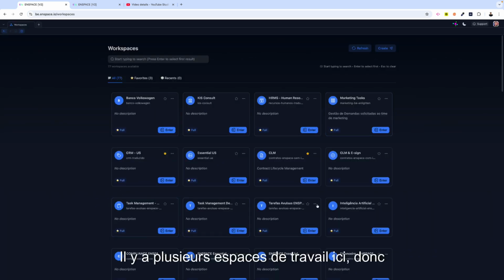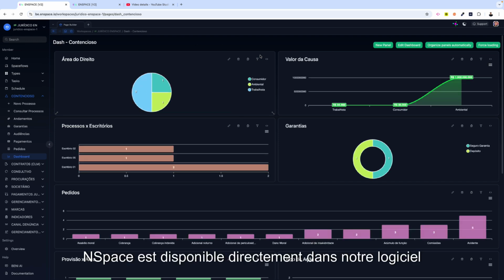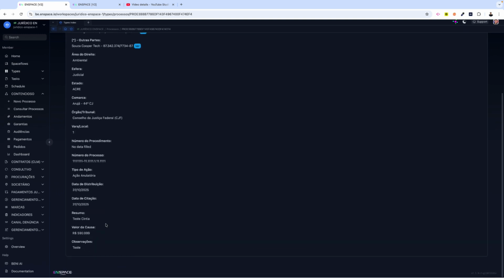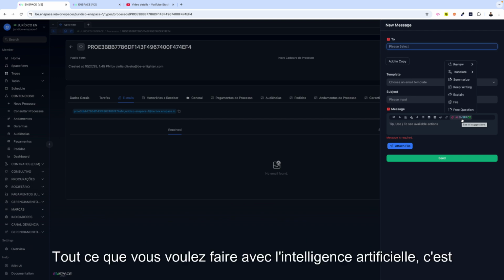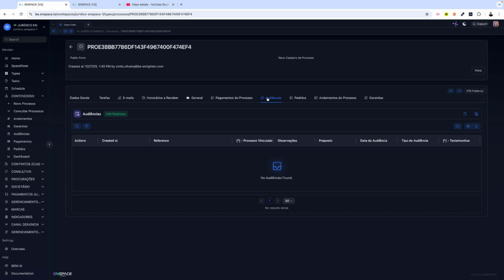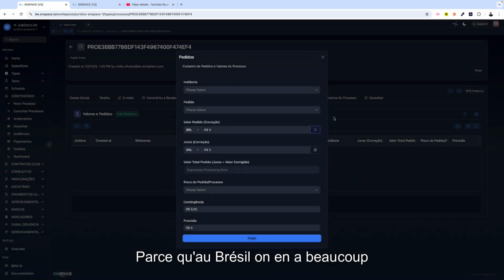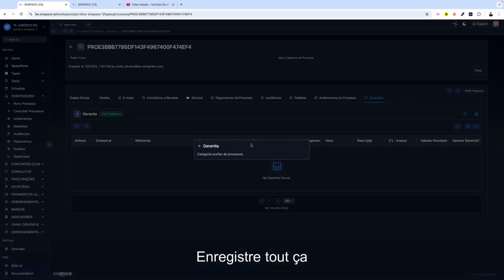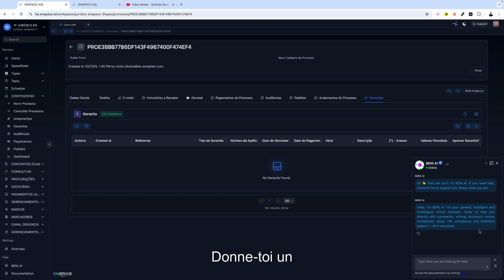Demonstração do Software de Contencioso Brasileiro (EN)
Este modelo é adequado para litígios no Brasil. Não foi criado para litígios nos EUA ou globais (europeus), mas foi gravado em inglês para auxiliar o Diretor de Relações Exteriores nas equipes jurídicas da América Latina.